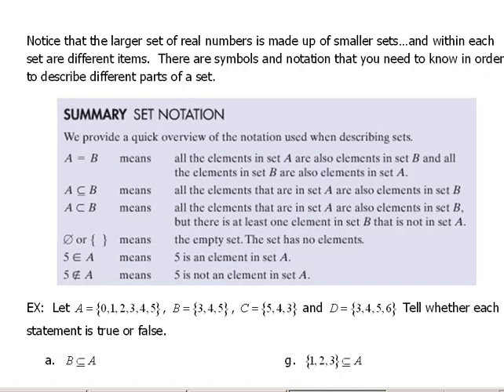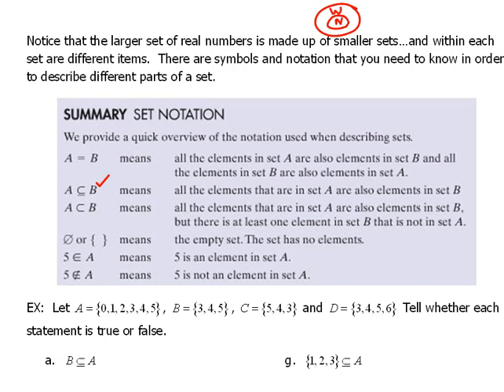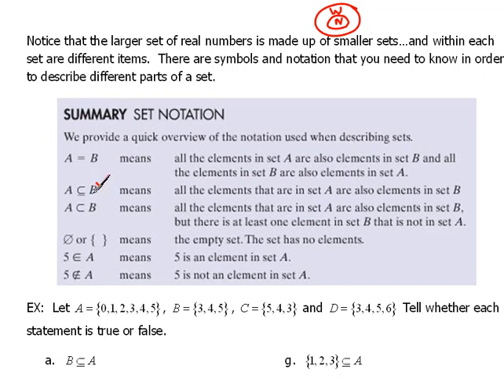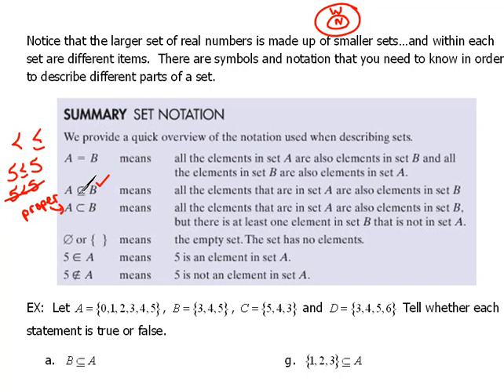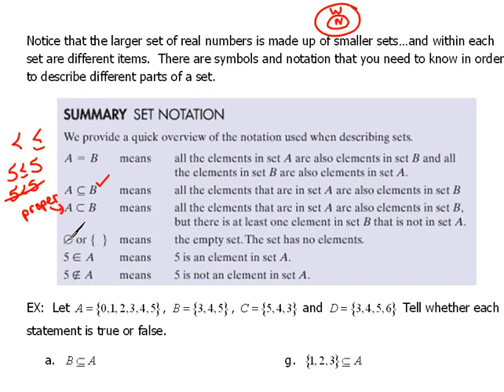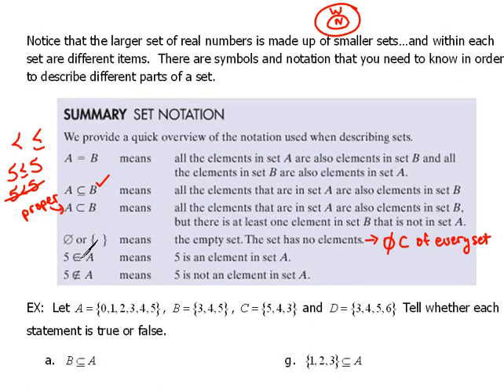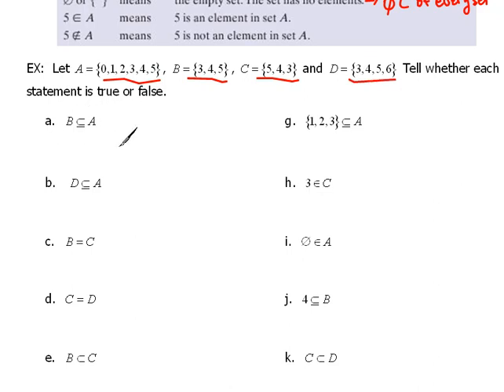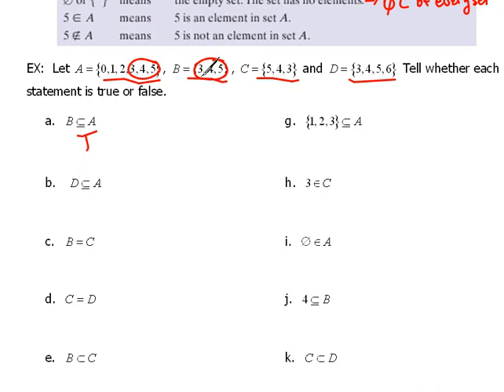Set Notation R.2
Definitions of what subset and element and empty set means.